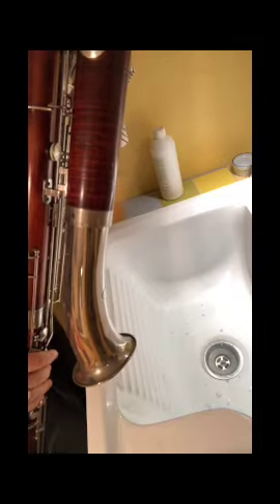Drano Contrabassoon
A quick household tip that shows how to clear a drain with a contrabassoon